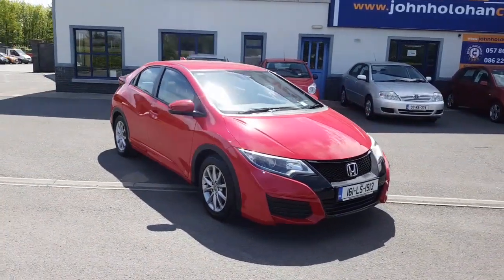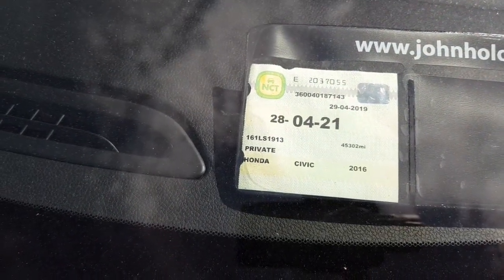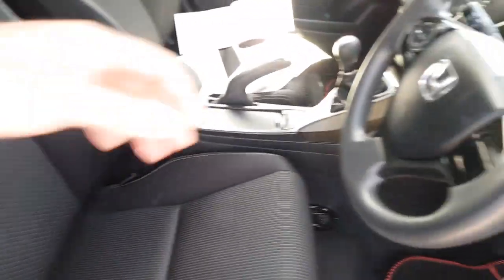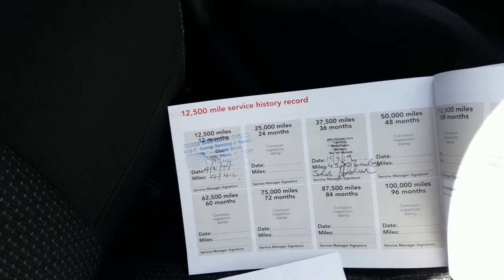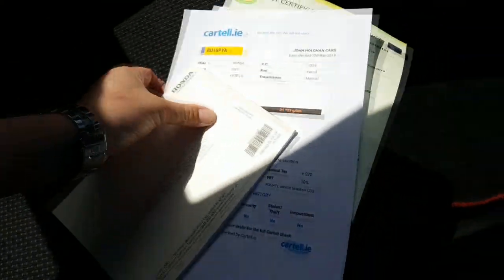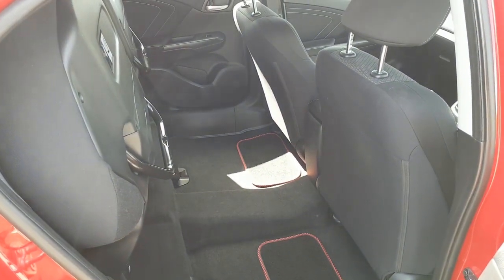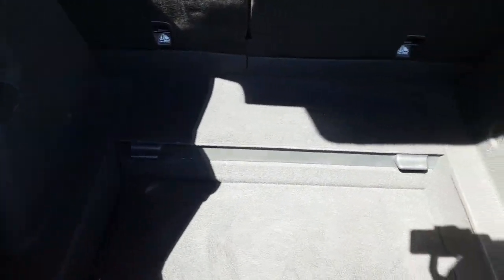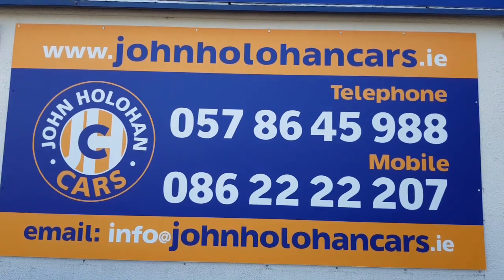HONDA CIVIC V-TEC @ JOHN HOLOHAN CARS